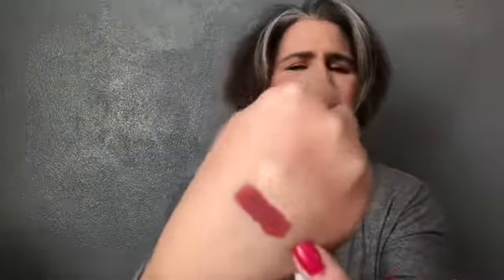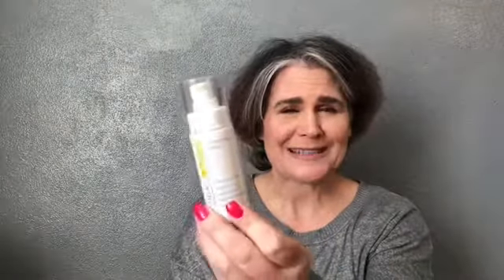Panning Games Update #5 - Pantastic Ladies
Hi everyone!  Here is my Panning Games update.  It is late, but not as late as last month!!! I hope you enjoy. Take care.  Lori

August 1, 2018-August 2019
Updates monthly

Creator: Amber

Pick 24 products (for the 24 tributes) at random from a box in 30 seconds. Must have at least 50 items in the box. Intense but oh this is going to be so much fun.

Please follow everyone that is in this fun and intense project!

Collaborators:
Paige Thompson theblushcrush N/A
Tara @tara.read.1274 Read's beauty tripp
Hanna @hannathequeenie
Amelia Hinder  @makeuplights19
Ali @panningwithali
Andrea Filar Scheer @acfilar
Yinita Silva-Jones Makeuphappenings
Ceylan Gul @ceylovesmakeup
Michelle @michxpanner
Anastasia  @anatase.ceridwen
Kayla @beautylover211
Aleksandra  @alekspans
Federica
Jonna @themakeupaddictionblog
Hannah Mills @hansunahnah
aidan taylor @life.buddies n/a

Contact Jordin or me:
                                     theamazingjo
Poshmark: KAZOCOLLECTIVE

Do you like fashion?  Are you interested in saving money on name brand items?  Do you have clothing and accessories that are in good shape but you just don't wear?  Check out Poshmark and receive $5 off your first purchase when you sign up and enter the code: KAZOCOLLECTIVE.  It is free to join and you don't have to sell if that is something that doesn't interest you.
$5 off code: KAZOCOLLECTIVE

If you love fragrances, check out SCENTBIRD to save money by getting a 30 day supply of fragrance so you can "test drive" before you invest in a large bottle.  They carry men, women, and unisex scents along with body products and candles.

Check out Influenster for honest, non-paid reviews of products from floor cleaner to skin care. You can even post your own reviews if you're interested.